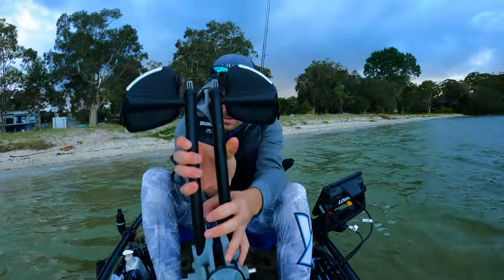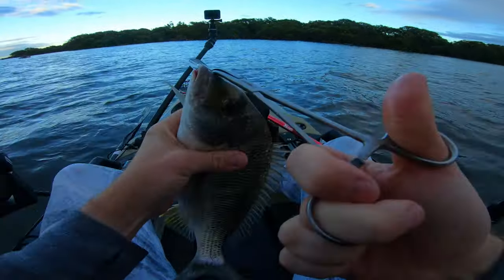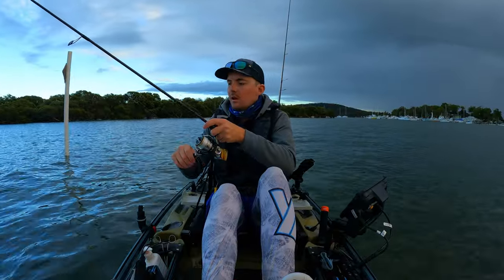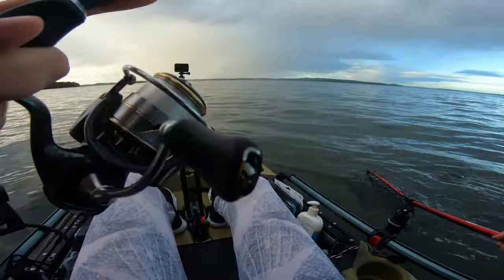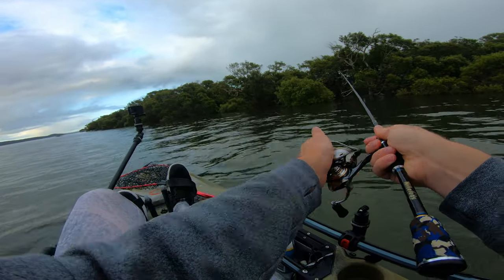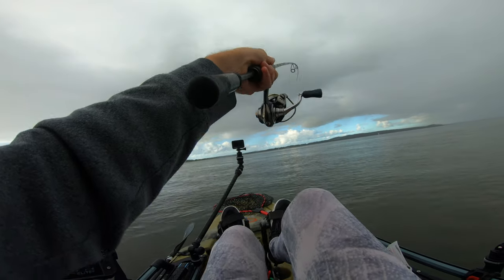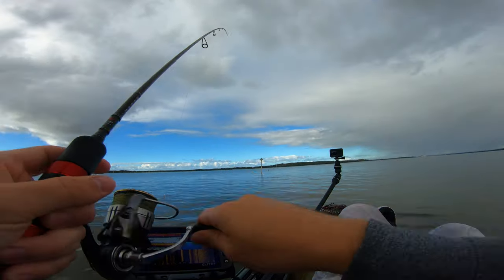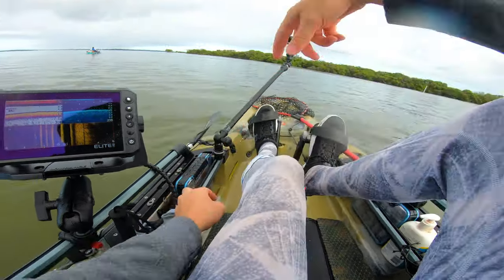Using The New Daiwa Spike and Risky Critter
In this video I am using the New Daiwa Spike and Risky Critter lures from Daiwa. Fishing in Port Stephens for the first time chasing bream around the snags and Oyster Racks.

Daiwa is bringing out some really impressive lures which I am very excited to use this summer.

Gear Used:
Daiwa Luvias 2500
Millerod Twitch Freak LT
4lb Straight Through Fluorocarbon

Daiwa Certate 2500s
Daiwa Infeet LFS 1-4kg
6lb FC Leader

Lures:
Daiwa Spike 44MR in Suji Berry and Moebi Colour
Daiwa Bait Junkie 2.5" Minnow in Bloodworm Colour
Daiwa Bait Junkie Risky Critter  in Camo UV Colour
Jackall Chubby 38F Shallow Rattle in UL Bug Colour